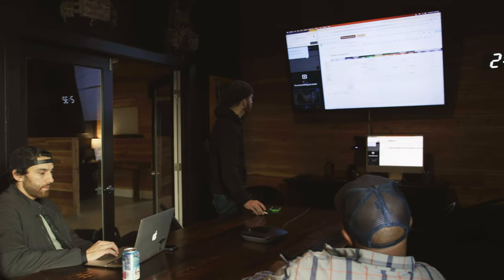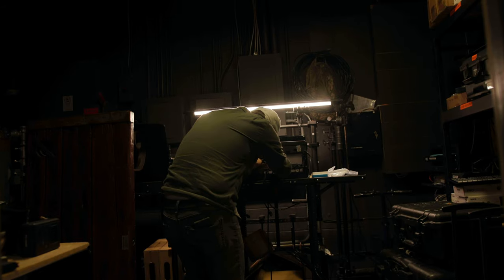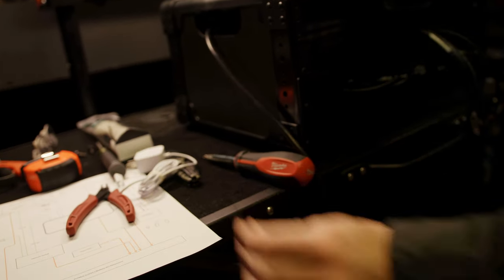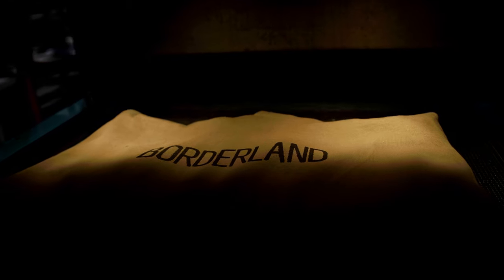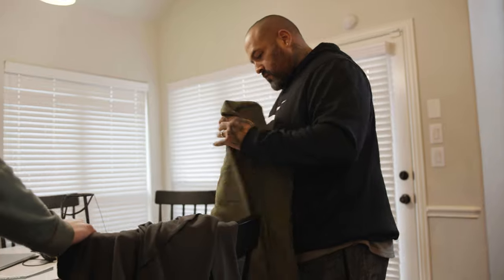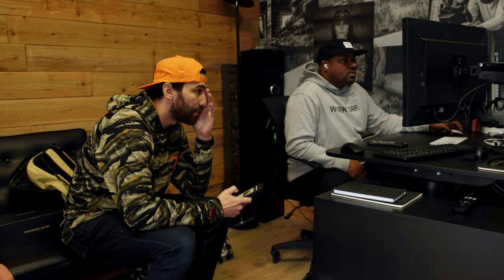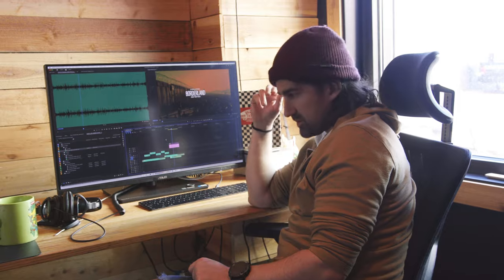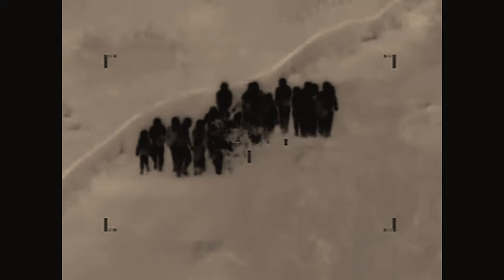Behind the Scenes with Vincent "Rocco" Vargas | IRONCLAD ORIGINAL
Recently, the IRONCLAD team traveled to Texas to build a studio for our latest IRONCLAD Original, BORDERLAND, hosted by special operations combat veteran, actor, writer, and veteran BORSTAR Agent Vincent “Rocco” Vargas.

Here's a behind-the-scenes look at what it took to make the show.

About INTO THE FRAY:
The IRONCLAD team travels the world creating films for some of the world’s best brands. But, sometimes the most intense moments aren’t the ones in the script. Go the behind-the-scenes and see what it takes to tell the stories of elite performers and boundary-pushing brands: This ... is Into the Fray.

MB01RDPWFLP1DWA